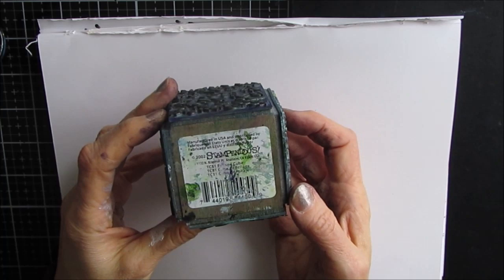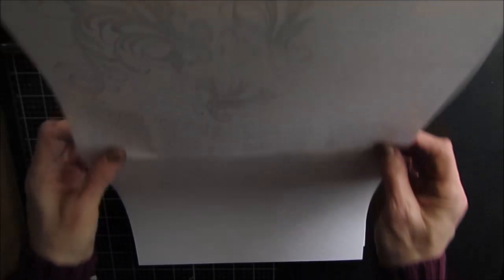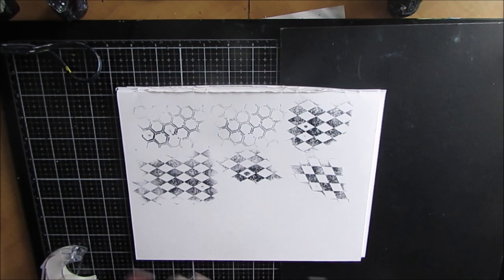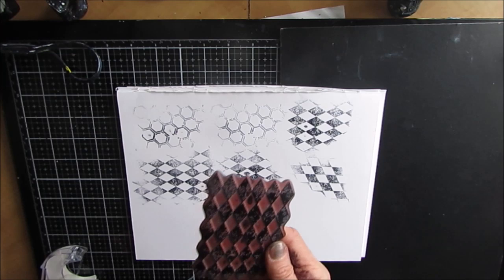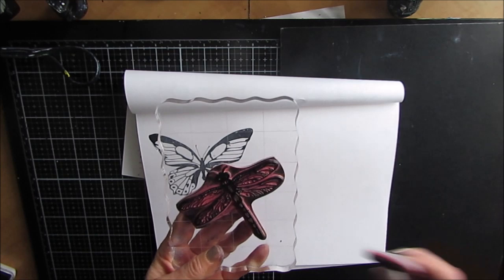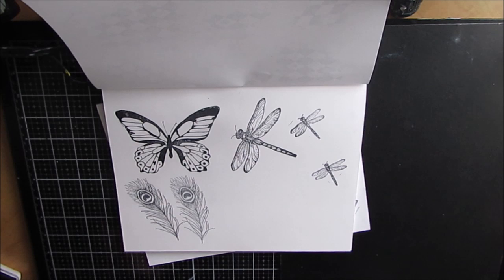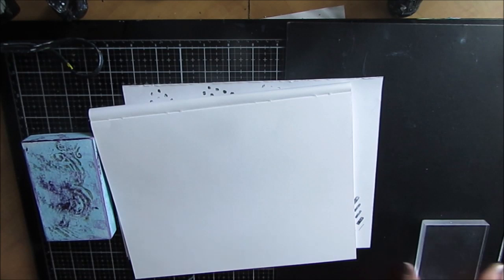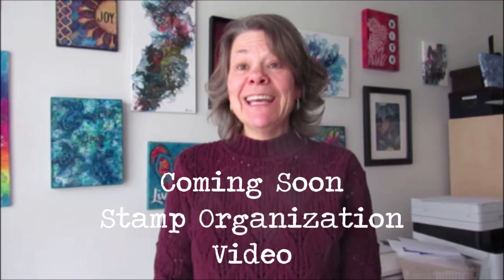Top 10 Stamps for Art Journaling and Mixed Media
If you are working on building your mixed media and art journal stash, here are my  top 10 go to stamps.
Kaisercraft Coastal Escape Stamp
Kaisercraft Honeycomb
Inkadinkadoo Polka Dot Background Stamp
Kaisercraft Butterfly
Darkroom Door Elegant Script
Hero Arts Old Letter Writing Script Stamp
Hero Arts Fabulous Flourish
Crafters Companion Dragonfly Stamp
Stampendous Foliage Cube
Stampendous Peacock Feather
Stampers Anon Mixed Media Stamps
Stampers Anon Mixed Media 2 Stamps
Crazy Birds
Crazy Cats

Crazy Birds
Crazy Cats